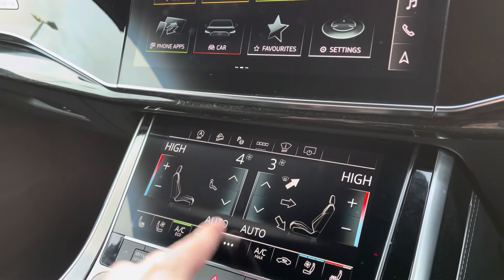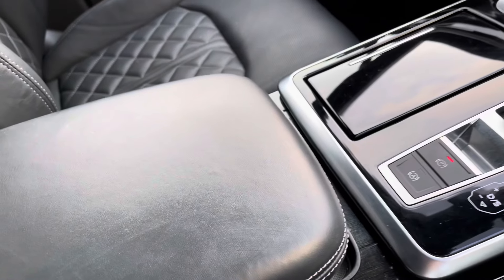Approved Used Audi Q7 Vorsprung | Carlisle Audi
Check out this Approved Used Audi Q7 Vorsprung 50 TDI quattro 286 PS tiptronic which is for sale at Carlisle Audi.

KS21HHR
23,397 miles
Diesel
Automatic

Features include:

Panoramic Sunroof
Heads Up Display
Park Assist
Heated Steering Wheel
Bang & Olufsen

Introduction: 0:00
Exterior: 0:07
Boot: 0:30
Interior: 0:42
How to get in touch: 3:12